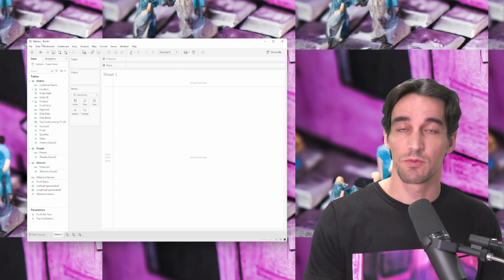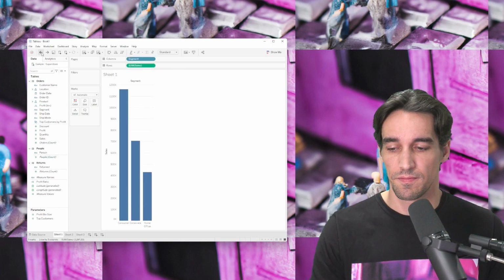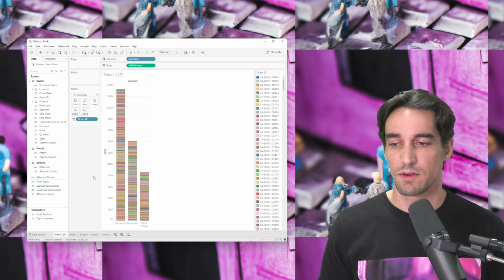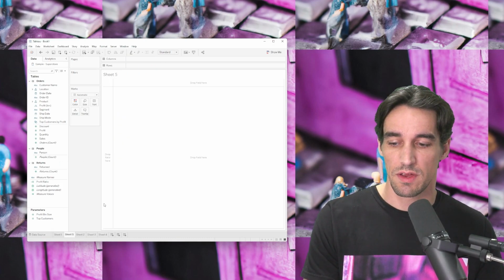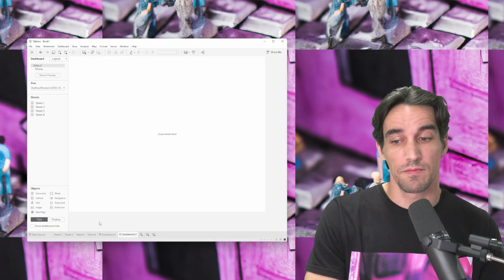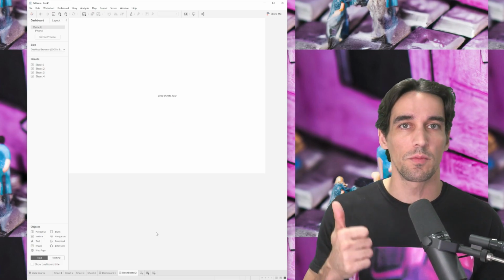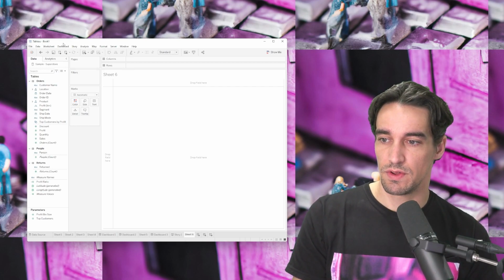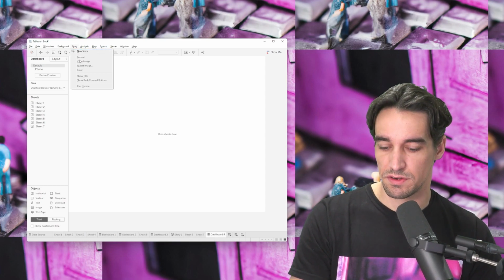Workbooks, Worksheets, Stories - Tableau Desktop Starter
Learn the basics of your Tableau Desktop Environment in this quick tutorial We will be discussing Workbooks, Worksheets, and Stories. There are many places to create a new sheet in Tableau, sheets are considered Workbooks, Worksheets, and Stories. If you're used to Excel, you'll understand everything quickly. Stick around until the end to learn how you can also use a macro, keyboard keystrokes, to quickly and efficiently create new sheets in Tableau Desktop.

Thanks for checking out our Tableau training tutorial!